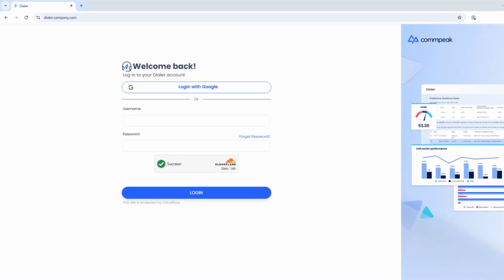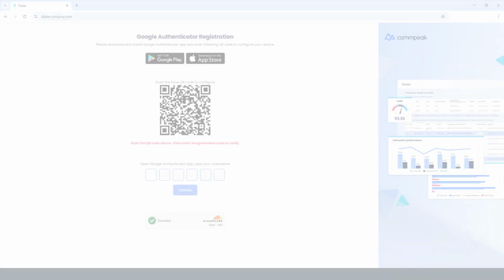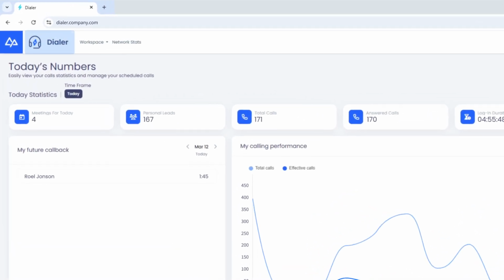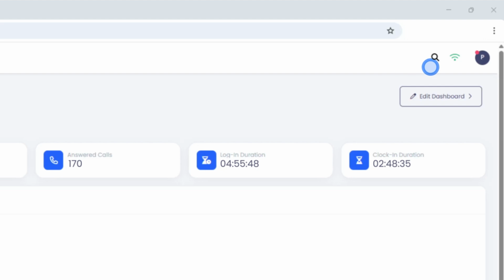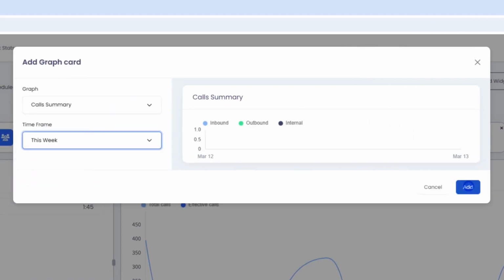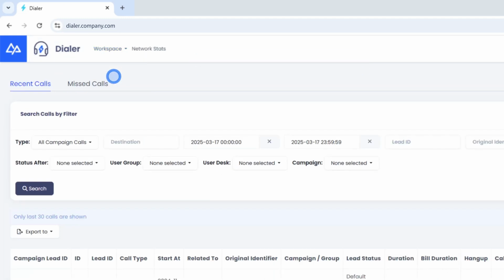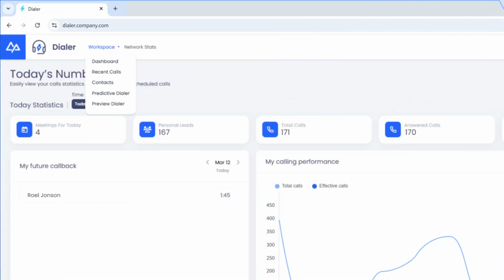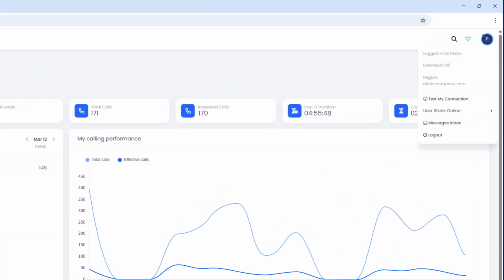CommPeak Dialer Agent Tutorial | Introduction to Agent Workspace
✨ LATEST VERSION: You are viewing the latest Agent Workspace video tutorial. Using the older Dialer Agent Interface?

Welcome to your step-by-step introduction to the CommPeak Dialer Agent Workspace!
 In this video, we walk you through the essential features and functions available to agents using the Dialer system. Whether you're logging in for the first time or need a quick refresher, this guide will help you navigate the dashboard, understand your tools, and maximize productivity.
You'll learn how to log in (including two-factor authentication), reset your password, customize your dashboard, and access key tools like Predictive Dialer, Recent Calls, Lead Search, and more.
What you’ll learn in this tutorial:
✔ How to access the CommPeak Dialer as an agent
 ✔ Step-by-step login process with SSO or 2FA
 ✔ How to reset your password correctly
 ✔ Workspace dashboard overview
 ✔ Customizing widgets, statistics cubes, and performance data
 ✔ Navigating the Workspace menu
 ✔ Finding recent and missed calls
 ✔ Scheduling and viewing calls via the Contacts page
 ✔ Using Lead Search (basic and advanced)
 ✔ Starting Predictive Dialer mode
 ✔ Manual call limitations with softphones
 ✔ Logging out of the Dialer safely
⏰ Timecodes⏰
00:15 – Logging in to CommPeak Dialer
00:22 – Changing Your Password on First Login
00:30 – SSO - Only Login
00:40 – Two-Factor Authentication Steps
00:50 – How to Reset a Forgotten Password
01:08 – Agent Workspace Overview
01:11 – Dashboard Header & Navigation Icons
01:53 – Customizing Your Dashboard Widgets
02:23 – Using the Workspace Menu
02:33 – Dashboard Tab and Dialer Icon Options
02:39 – Recent Calls & Missed Calls Tab
02:50 – Viewing Your Scheduled Contacts
02:54 – Visit to learn about scheduled calls
02:57 – Lead Search (Simple & Advanced Filter Options)
03:07 – Accessing Predictive Dialer Mode
03:12 – Visit to learn about predictive calling
03:16 – Manual Calls via Softphone
03:25 – Visit to learn about available calling options
03:30 – How to Log Out of the Dialer